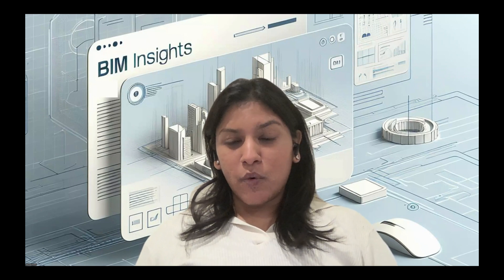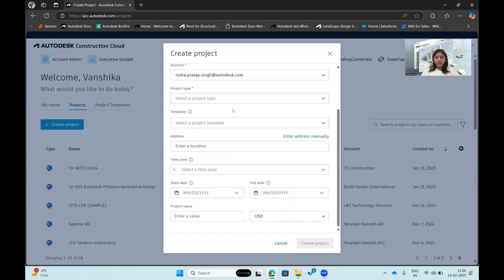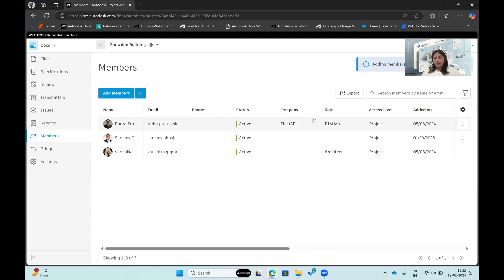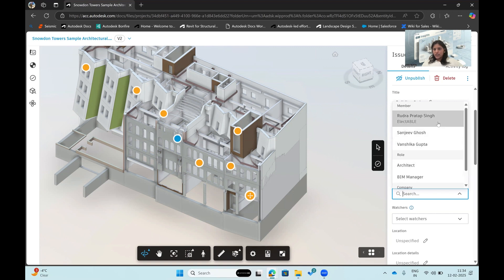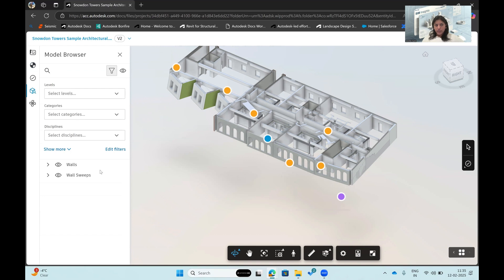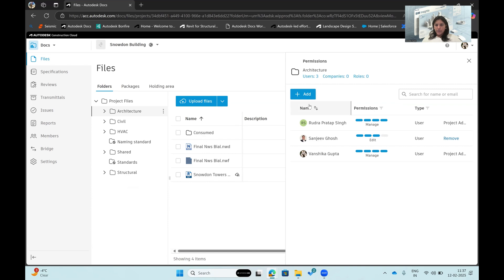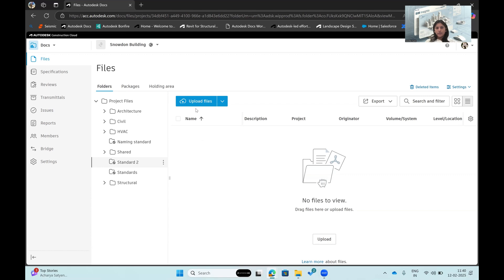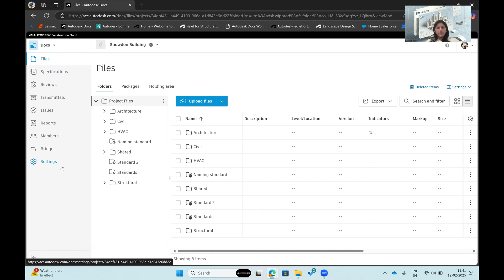Autodesk Construction Cloud - Docs | Absolute Basics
In today's video, we're diving into the basics of Autodesk Construction Cloud. We'll be covering the essentials of working with Docs and setting up your first project. We've got a lot more in-depth and detailed content coming your way soon.